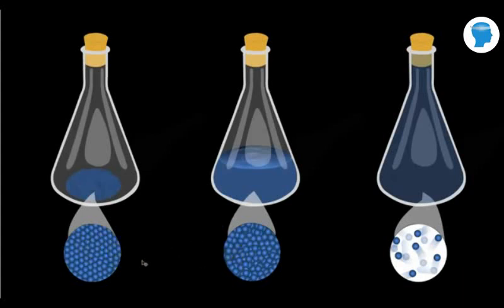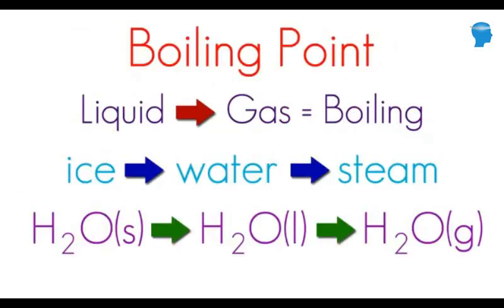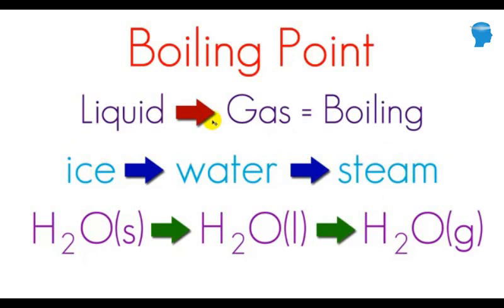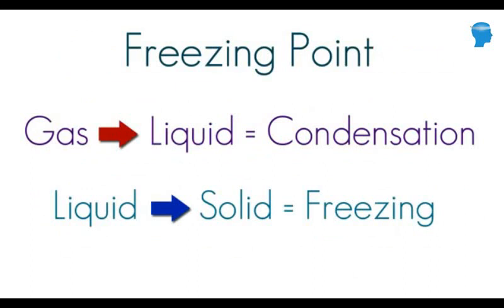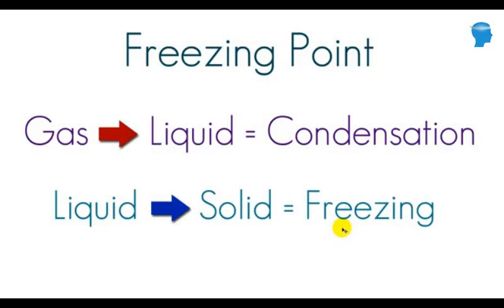Change of states – Matters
-: Change of states. Matters can change states between gas, solid and liquid. Matter changes its states from one to other. Discuss the melting point, boiling point and freezing point. Sublimation – when substance go directly from solids to gases like dry ice. It is explained with simple example.